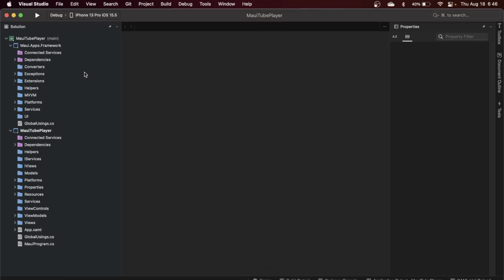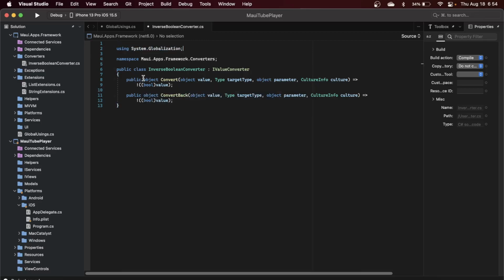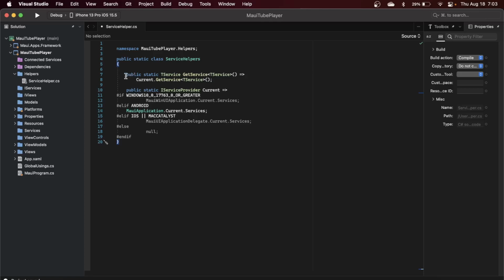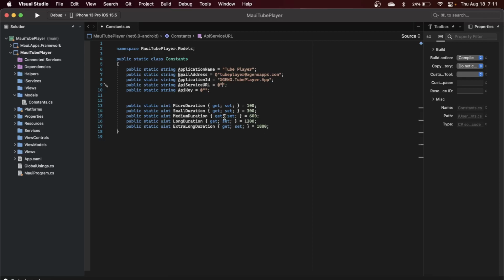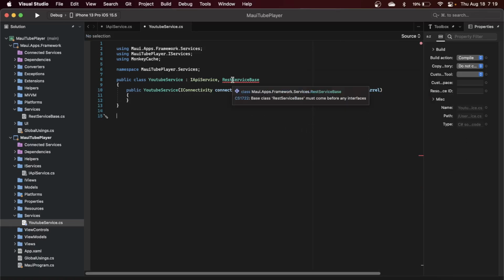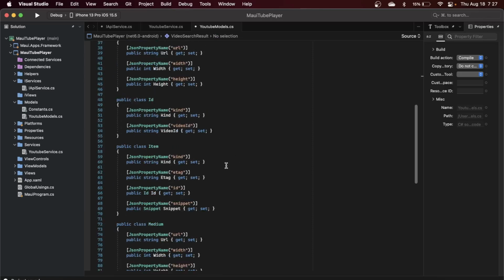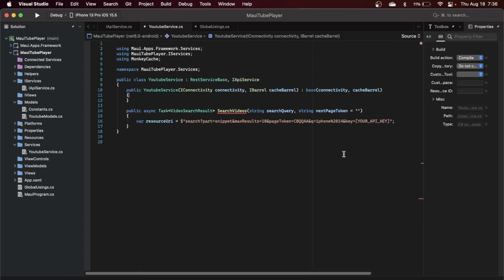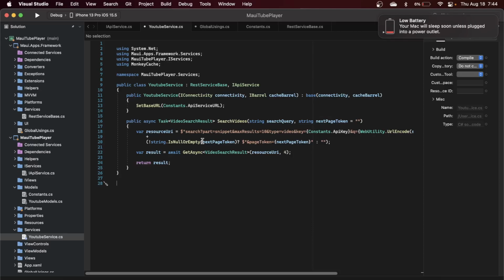Beyond Monkey: Building Real-world .Net MAUI Apps - Part 2